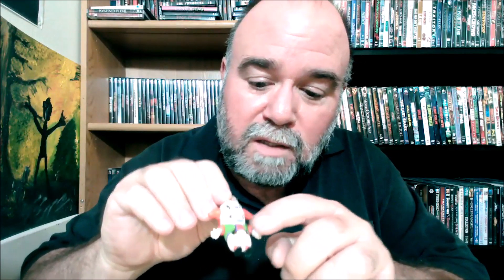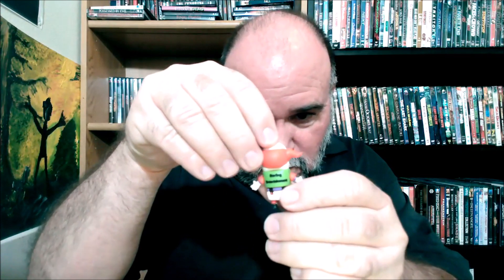The CAMP BLOOD Collection Boxset UPDATE! (Sterling Entertainment)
Copyright Dark Park Films 2023